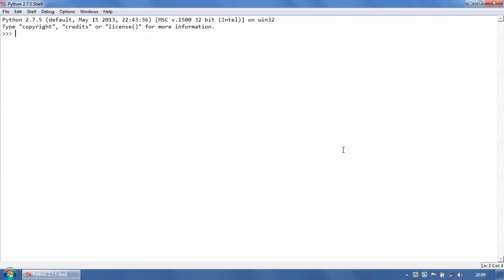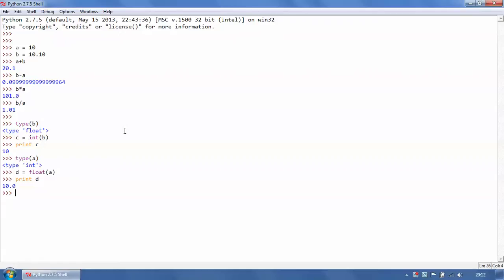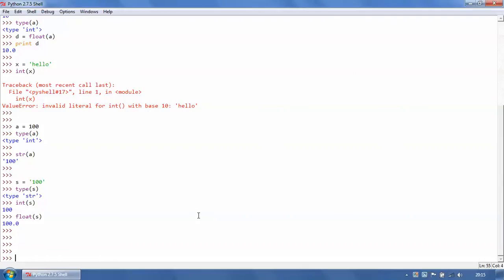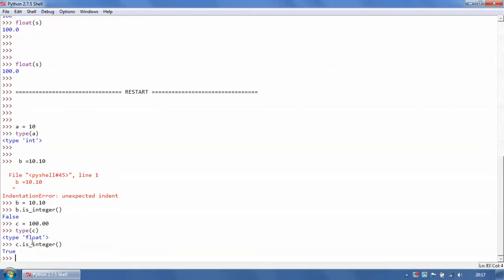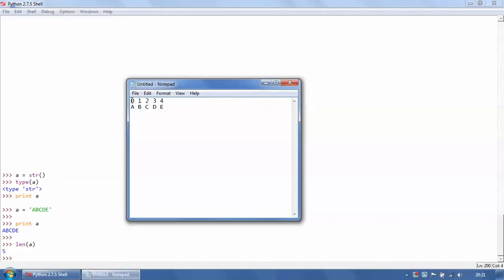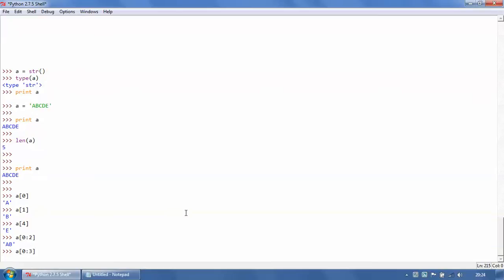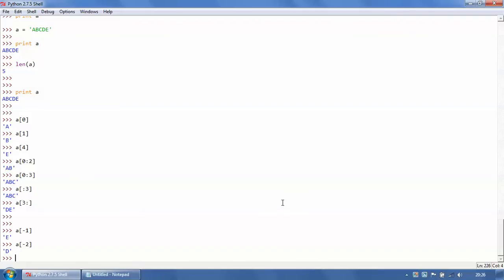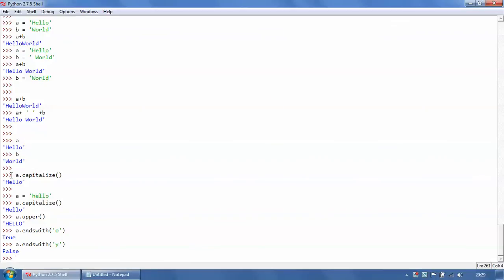2. Python Data Types (integer, float, strings) Continued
Lets continue our discussion of data types. We will see some operations that can be performed with those data types, we will also learn about type conversion and check out some string manipulations and functions